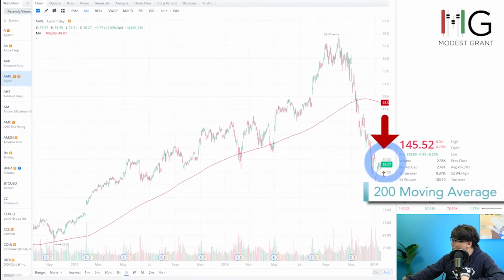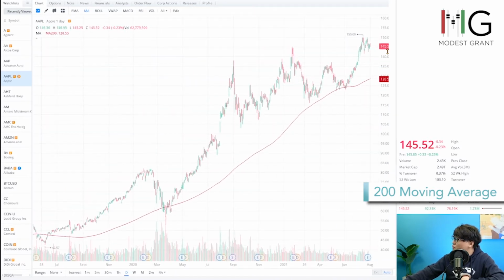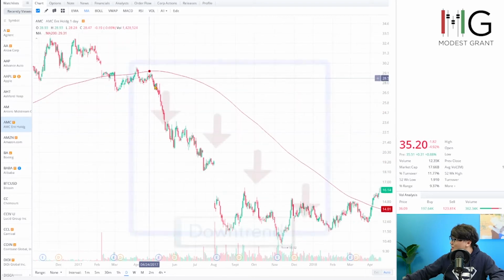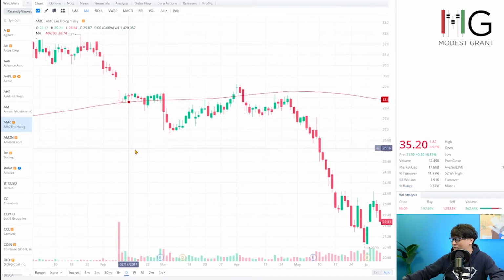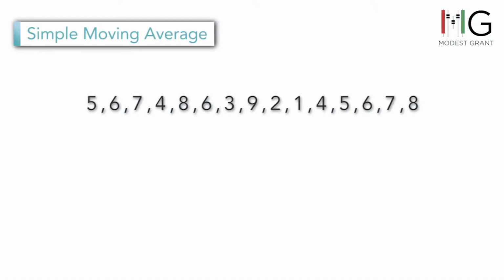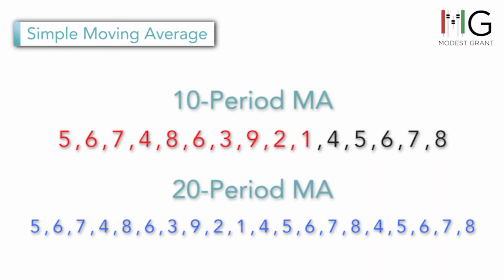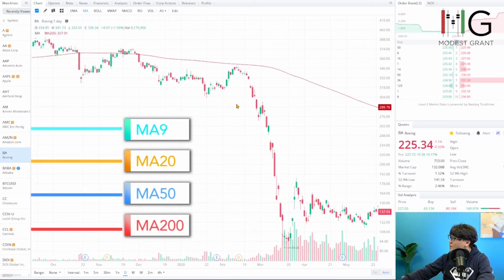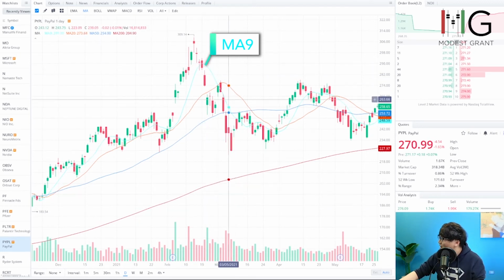Moving Average Indicator! Easiest Way To Get Entry and Exist Signal | MG's Classroom | Modest Grant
Moving average could show the clear stock’s trend that helps you decide when to entry or exit.
1.  What moving average does?
2.  How it calculated?
3.  Three main types of moving averages.
4.  The pros and cons of using it to different time frames.
And In the end I will show you how I trade with it!

Leave your questions and comments down below. I need all the support that I can get.

00:00 Start
00:58 Short explanation
02:43 What can we use moving averages for?
03:51 Practical examples
05:02 Exception
05:17 Using for Support & Resistance
06:44 Explain how the simple moving average works
08:35 Emphasize what traders are doing-WMA,EMA
09:08 How do I use
12:12 Highlight

📙📙📙📙📙 ABOUT MODEST GRANT 📙📙📙📙📙
Modest Grant YouTube channel is to be inspirational and motivational. We talk about all finance related topics.